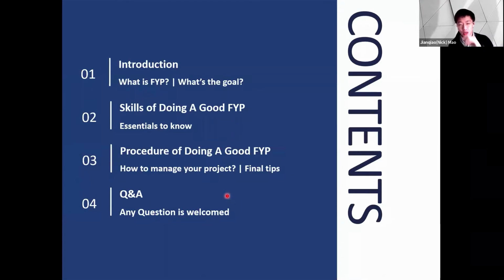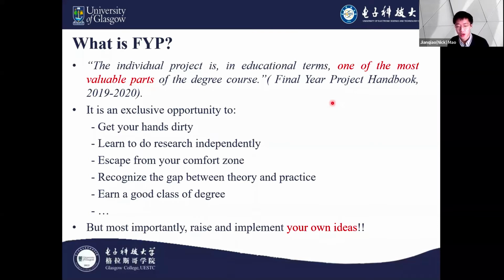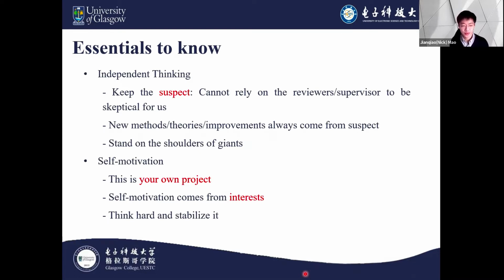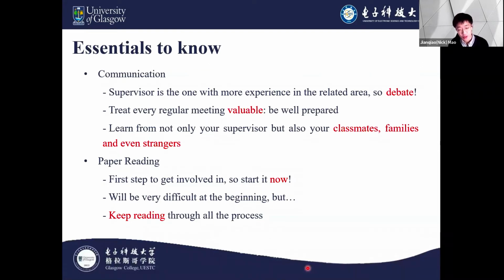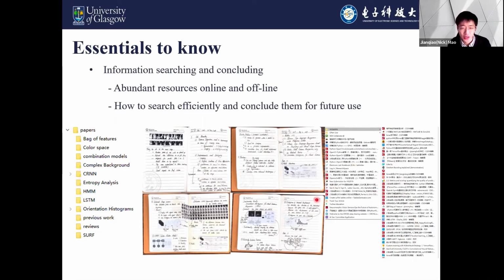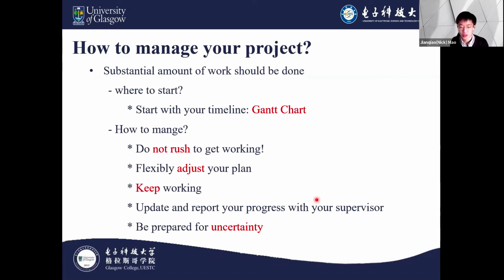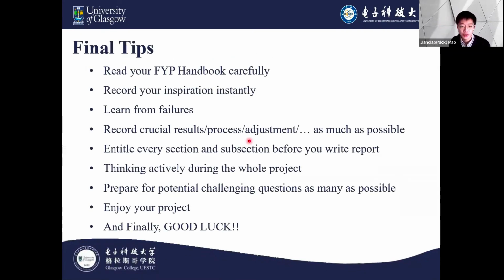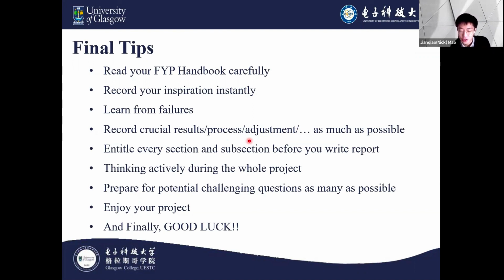Jianqiao Mao's Talk on Final Year Project to Glasgow College UESTC Students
Jianqiao Mao was one of the top performer in the final year project of his cohort. He is currently an MSc student at UCL. He shared his experience with the current students in Glasgow College UESTC, a joint degree program between University of Glasgow and UESTC, China.